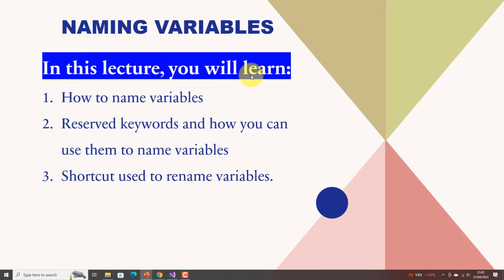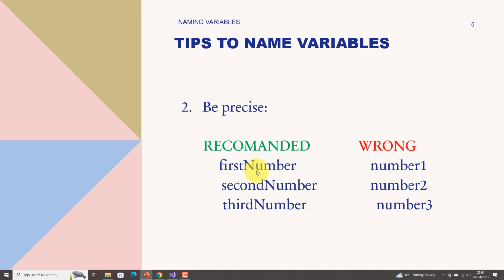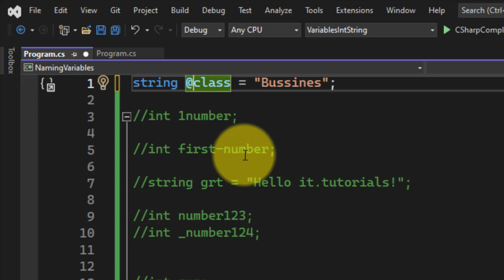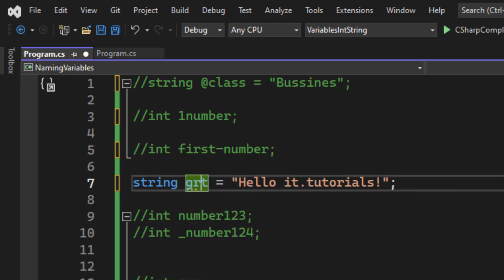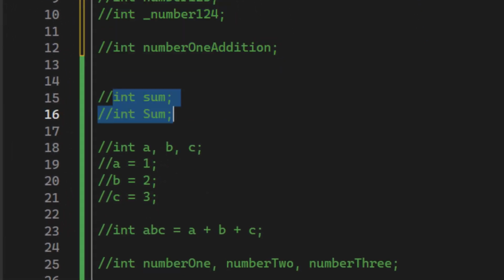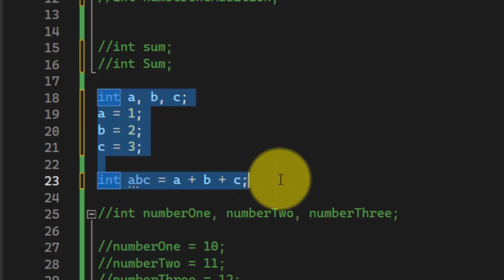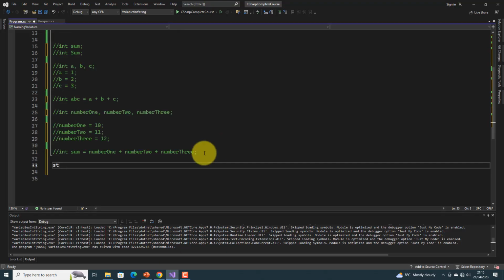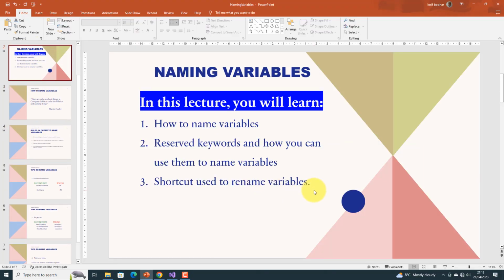C# .NET Full Course from Beginner To Advance | How to name variables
In this C# lecture you will learn about naming variables.